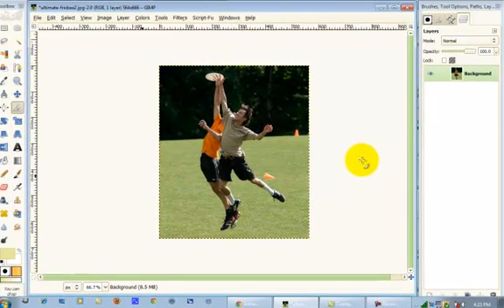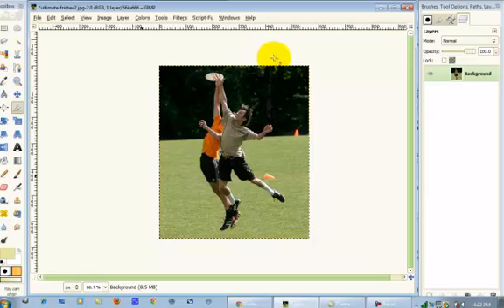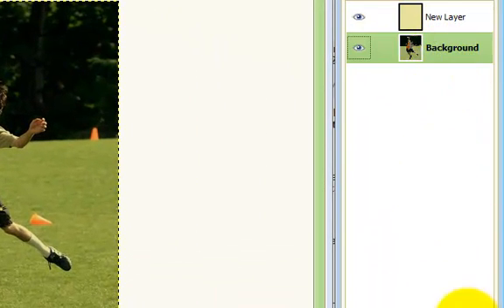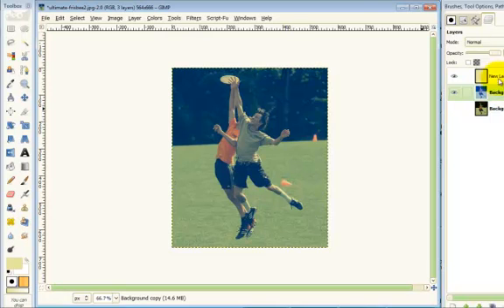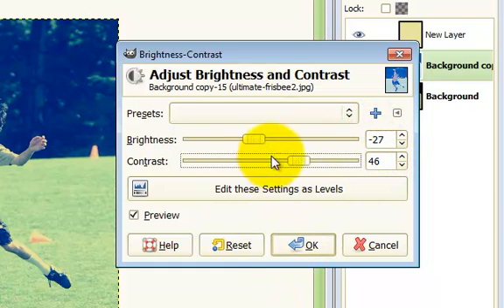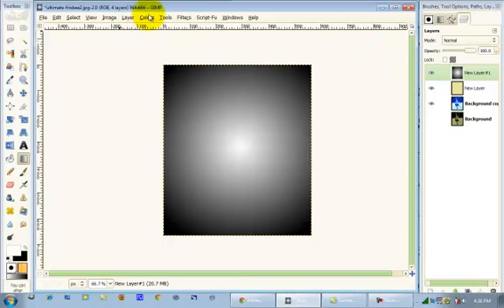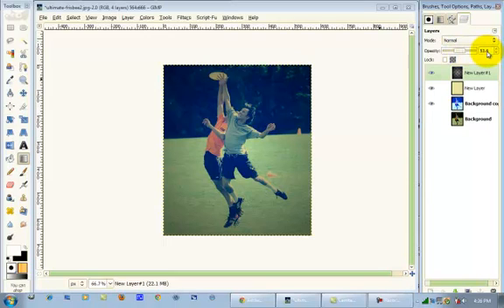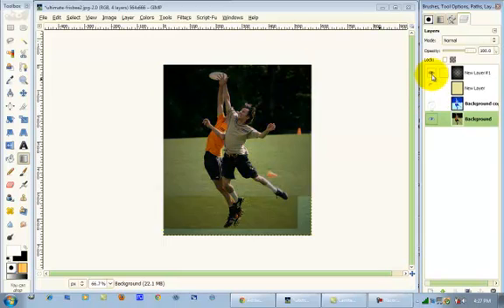How to Create a Instagram-Lomo Effect in Gimp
Pretty simple, but I will try to be more frequent with my tutorials. Tutorial focuses on the Instagram effect in Gimp and also works on color correction and playing with curves, levels, brightness, and contrast.